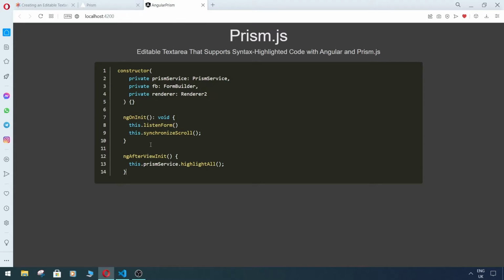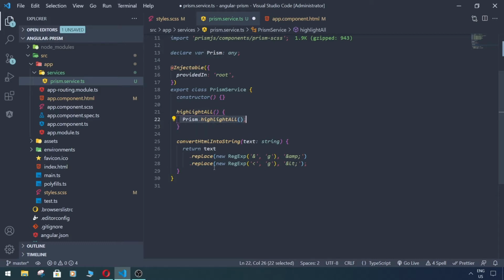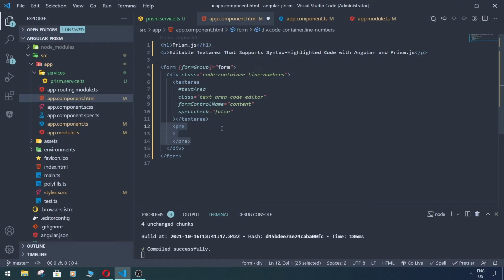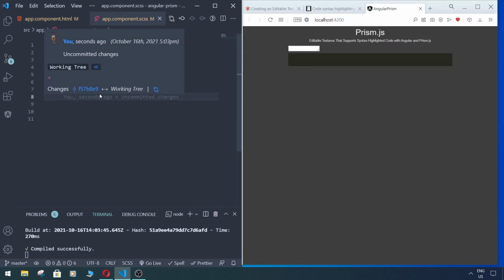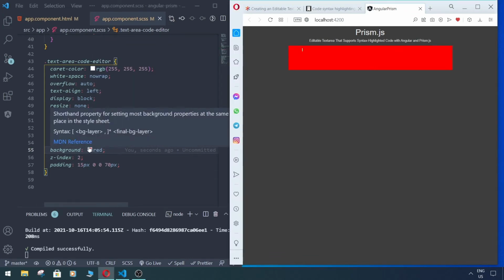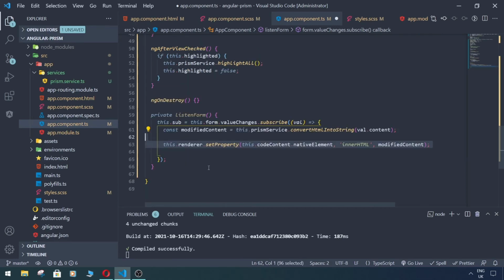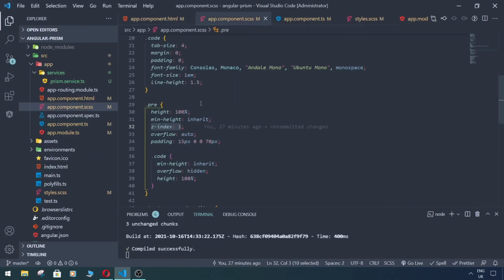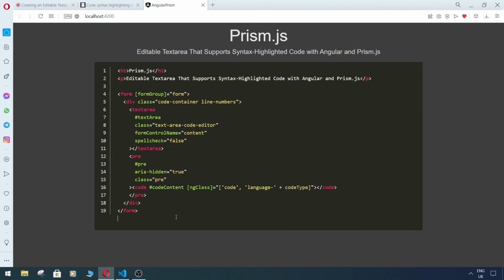Angular - Editable Textarea with Prism.js